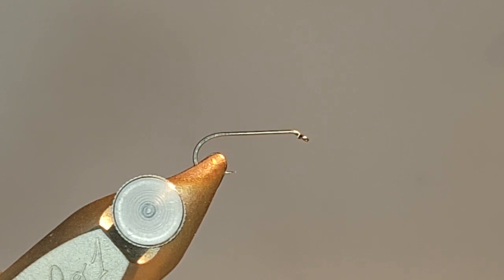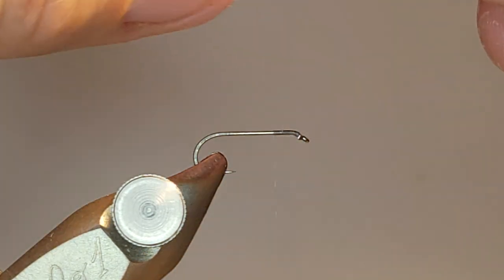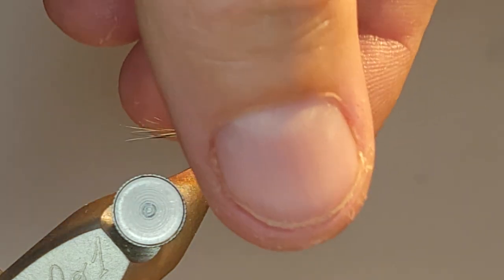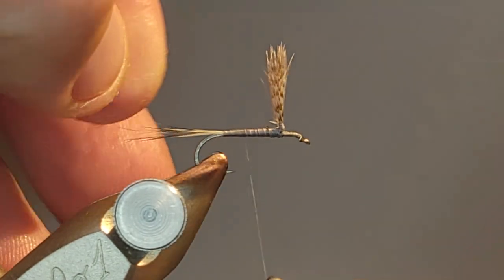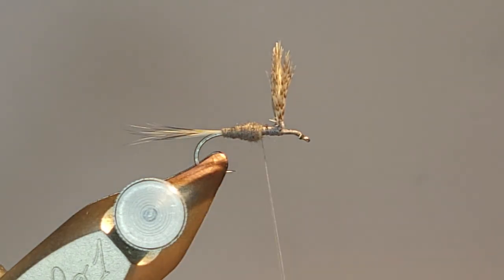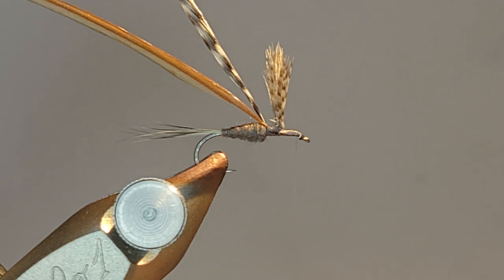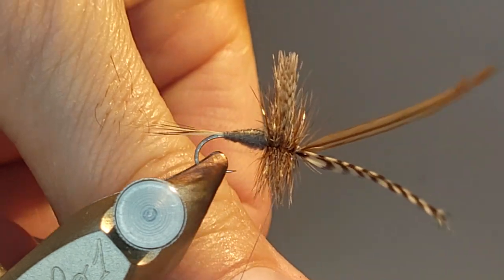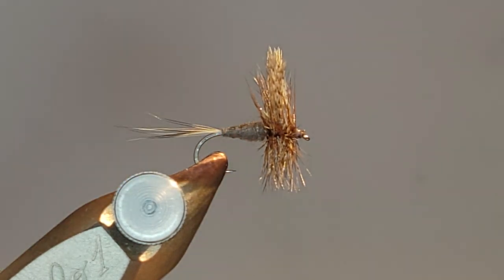classic adams dry fly/ general dry fly technique by adkflytying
a classic adams dry fly

materials list
hook - sz. 14 dry fly hook
thread - 8/0 uni thread grey
wings - natural Mallard
tail  - Cree fibers
body - adams grey microfine dry fly dubbing
hackle - brown and grizzly  hackle